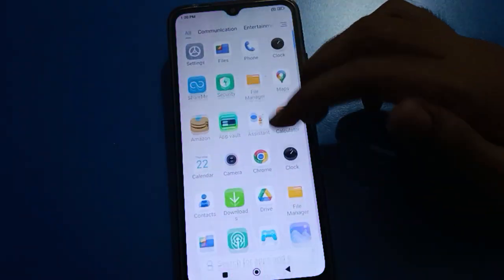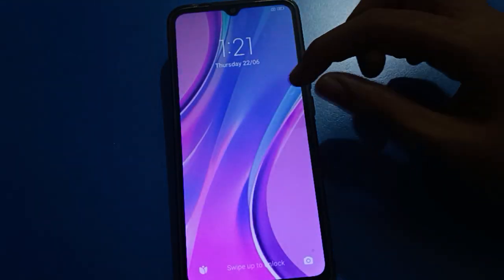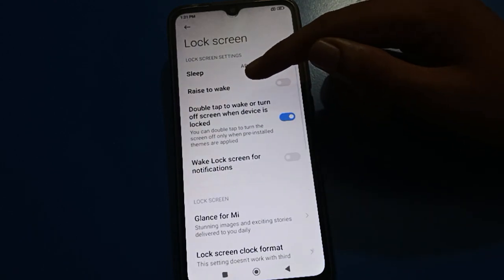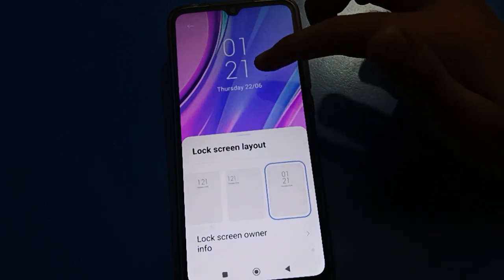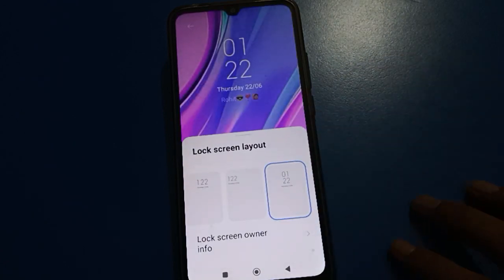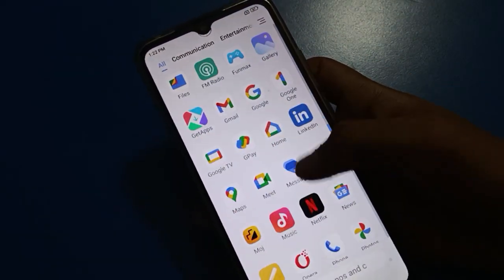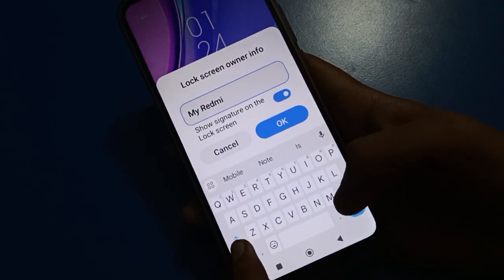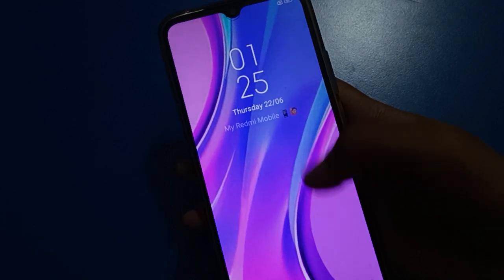How to write text on lock screen redmi 9 prime, lock screen setting